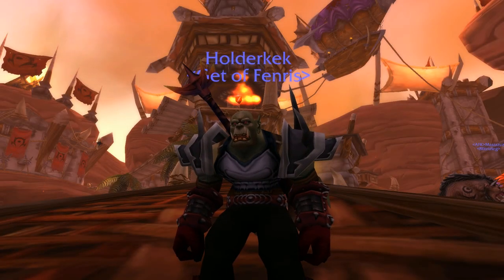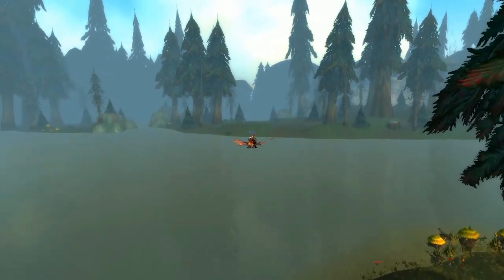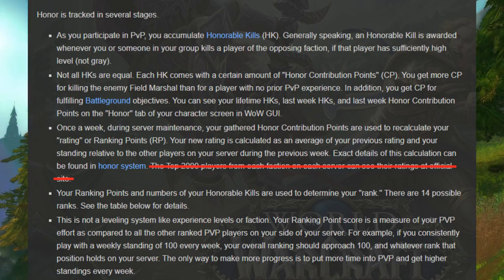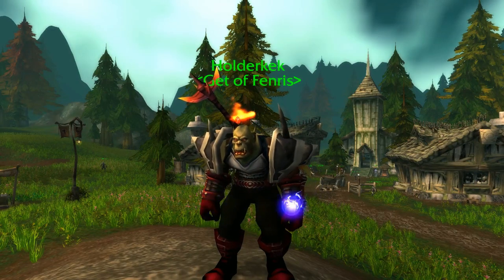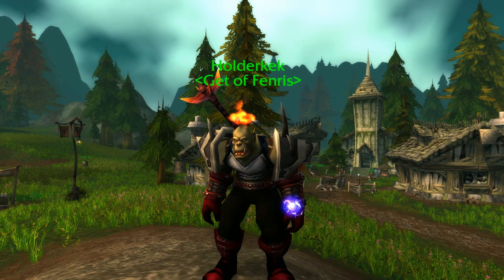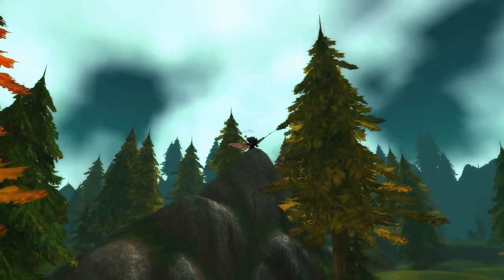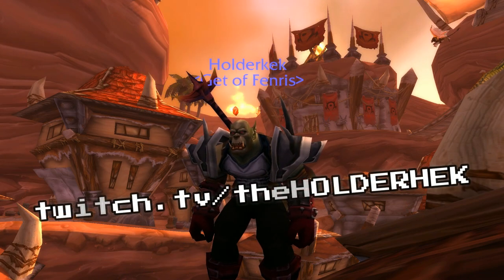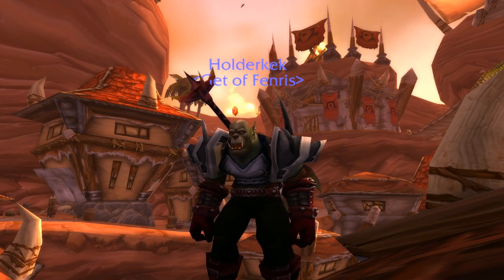How to FARM HONOR in Phase 2 (Part 2.22)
You know it's crazy...I made a pvp honor farm guide and I feel like I left out a great many details about how to actually farm honor and just talked about how cool chain lightning is.

Oops.

I truly hope that this clears it all up for everyone and can help us get these ranks and acquire some sweet gear. Enjoy!

WoW: Fairbanks, Holderkek